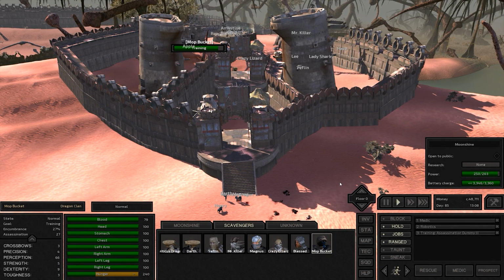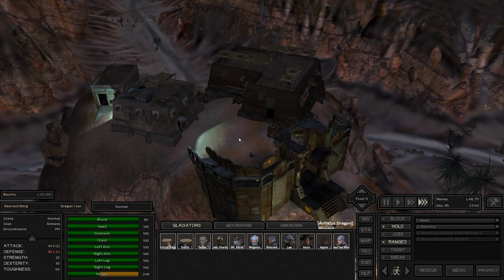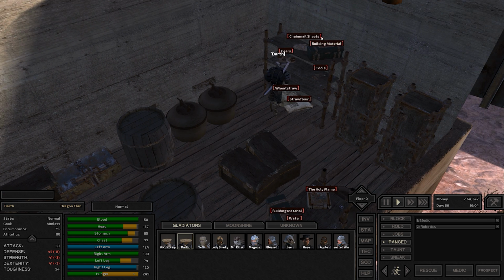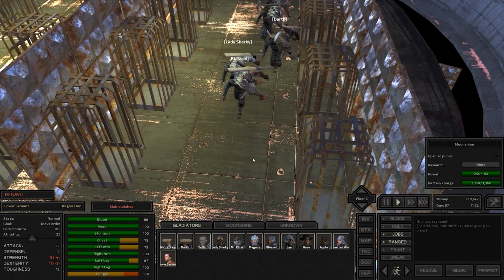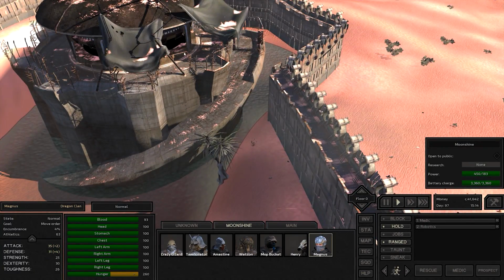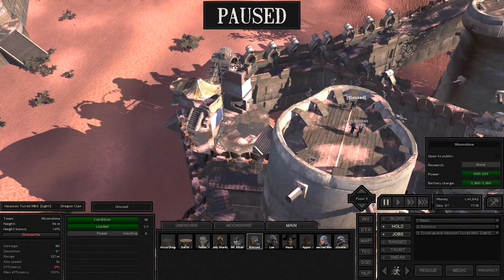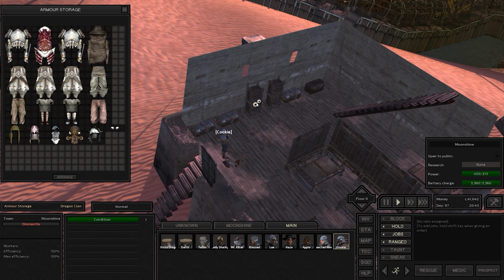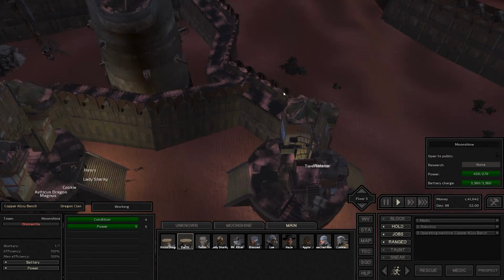Kenshi Ironman PC Sandbox RPG - EP35 - THE THUNDER GAMES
In this episode of Kenshi, the Dragon Clan hosts a grand tournament pitting gladiators and captured prisoners against one another in an epic showdown. Who will win their freedom?

Mods being used:
256 Limit Recruitment
Dark UI Mod
Interior (and Exterior) Design
Bury Your Treasure!